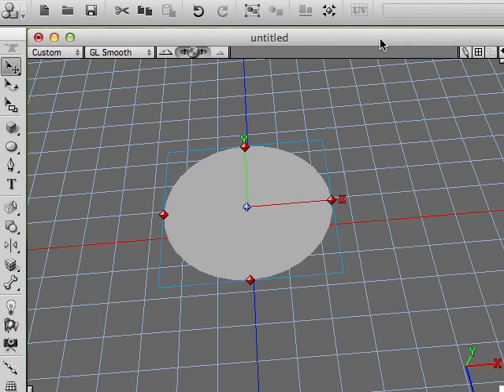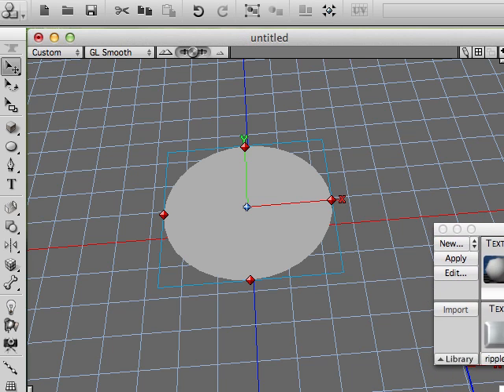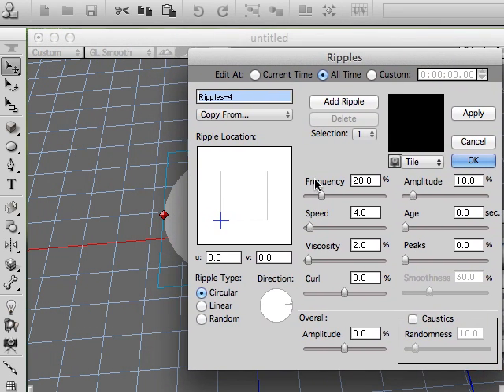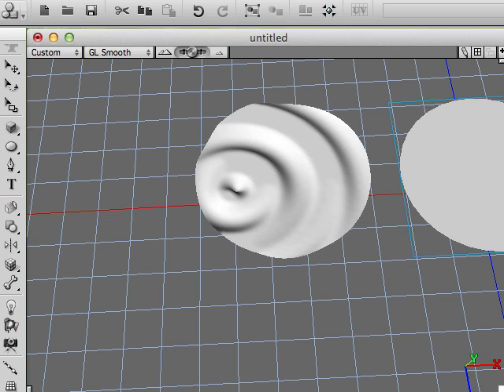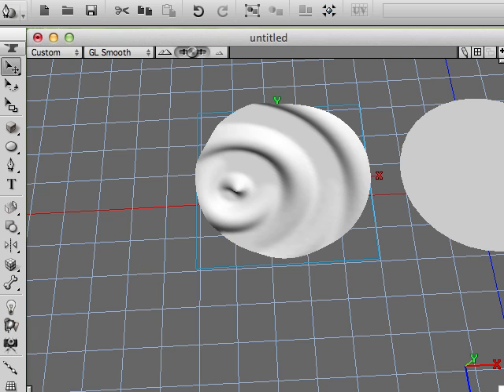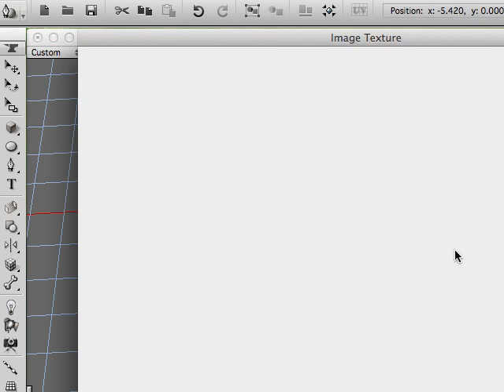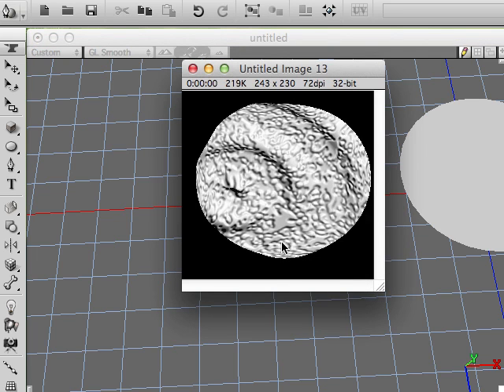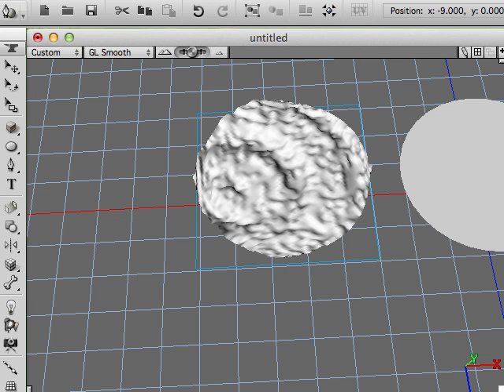Ripple Effect Shader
Just a quick overview of the Ripples Shader in Strata Design 3D.